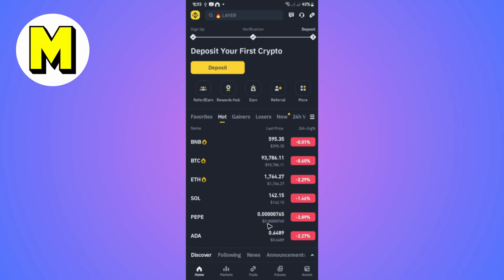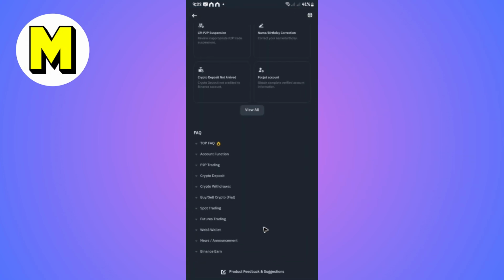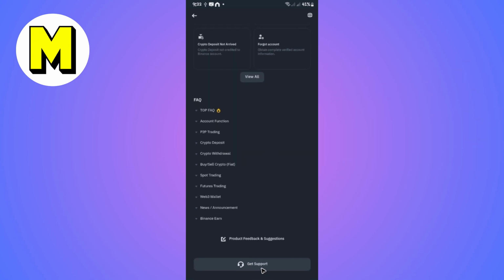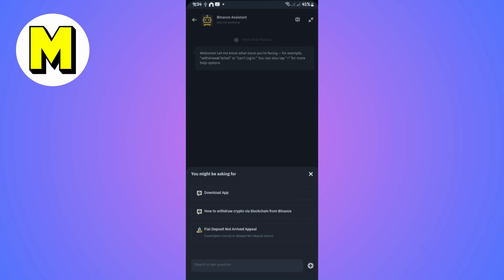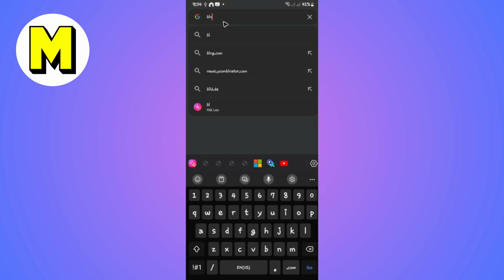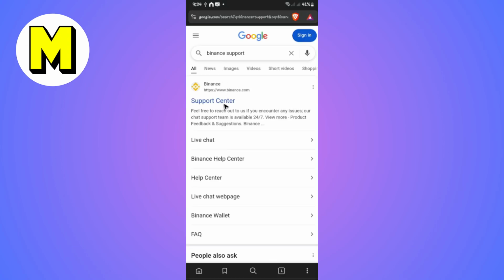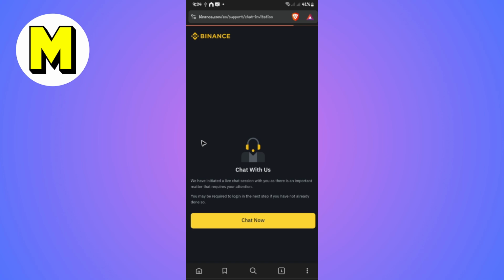How to Contact Binance Customer Support | Easy Guide 2026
In this video tutorial, I’ll show you how to contact Binance customer support quickly and easily if you ever run into issues with your account. Whether you need help with account verification, withdrawals, or technical problems, I’ll walk you through the different ways to reach Binance support-including live chat, phone, and email. You’ll learn how to use the Binance Support Center, connect with a real agent through the 24/7 live chat, and submit a support ticket for more complex issues. I’ll also share tips for getting faster responses and avoiding common scams. If you’re new to Binance or just want to know the best way to get help, this guide is for you.